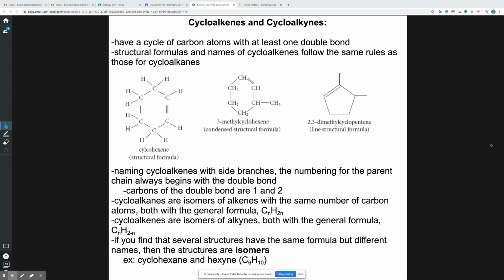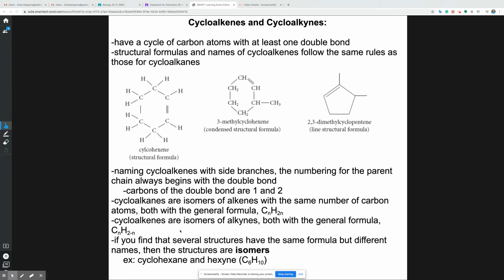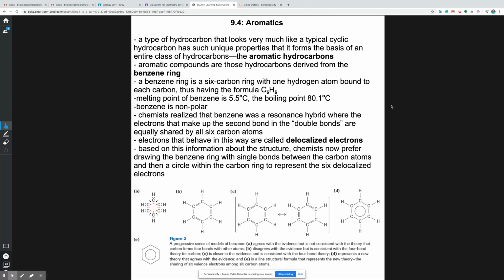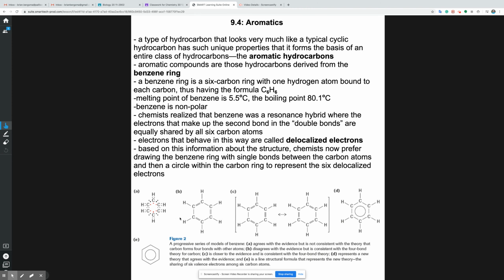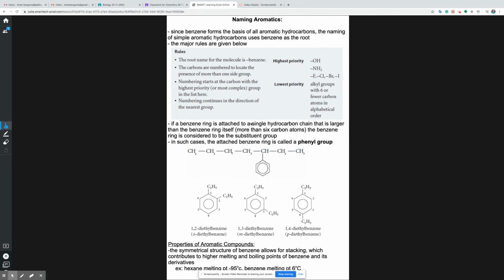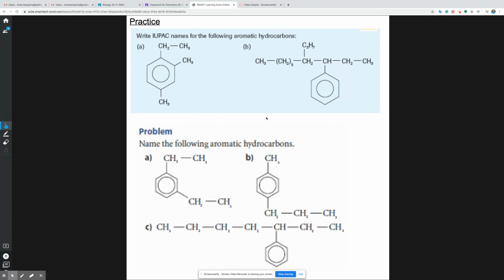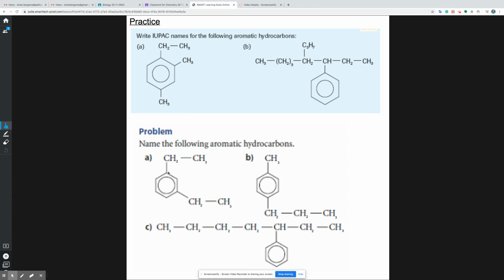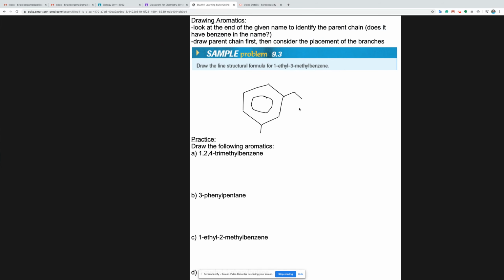Video Notes ch. 9 slides 19-22